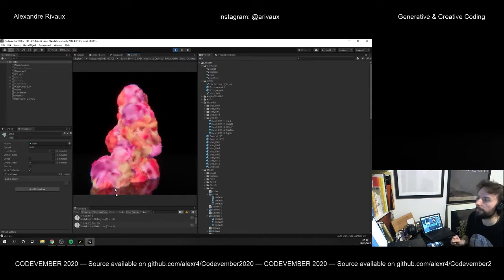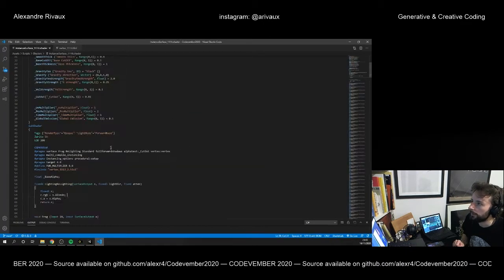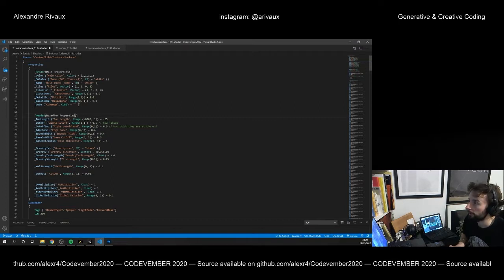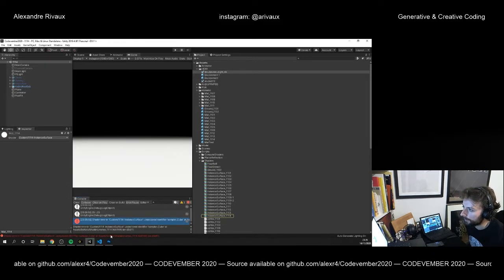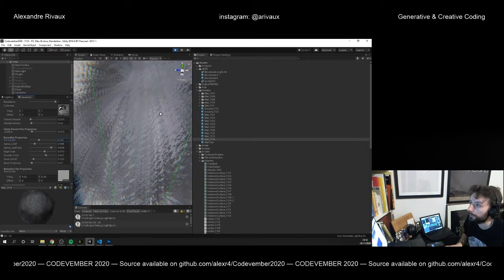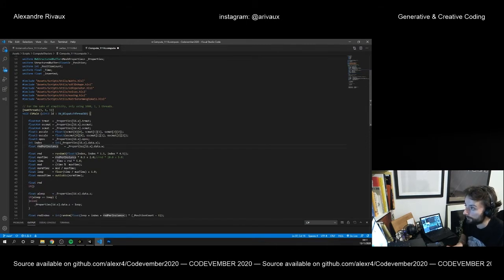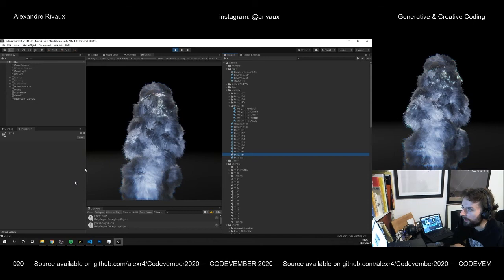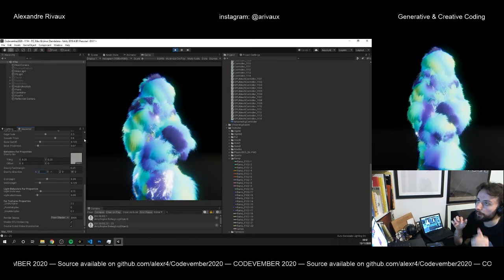Codevember 2020 [STREAM SESSION 14]